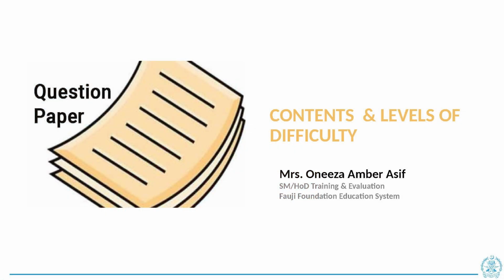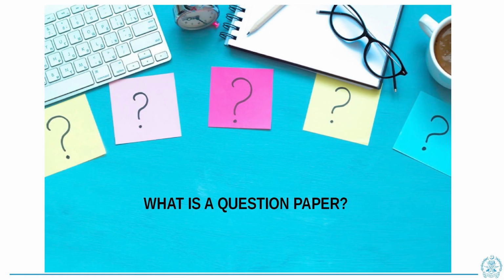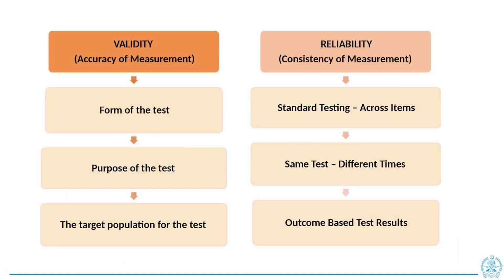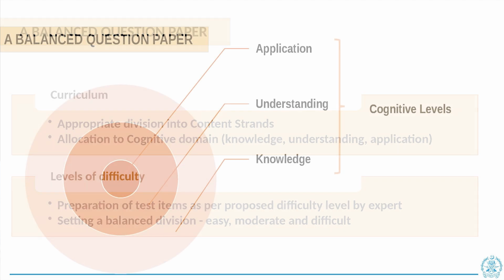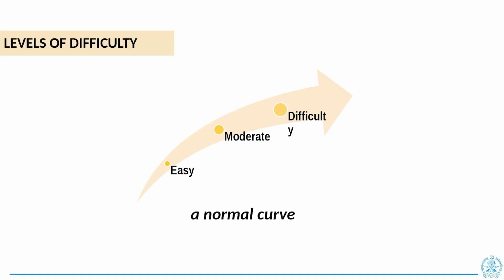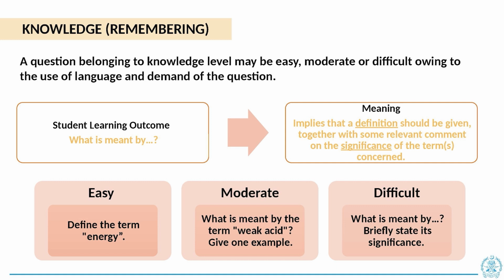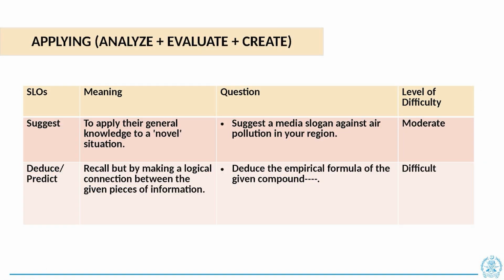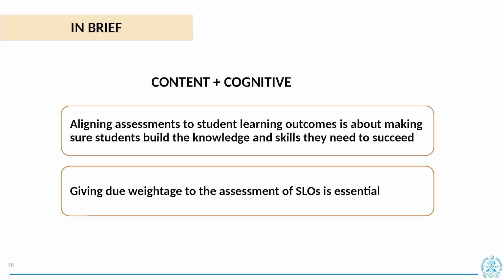Developing A Balanced Question Paper